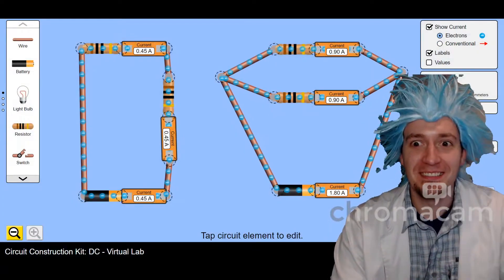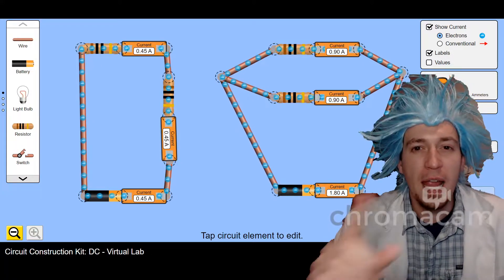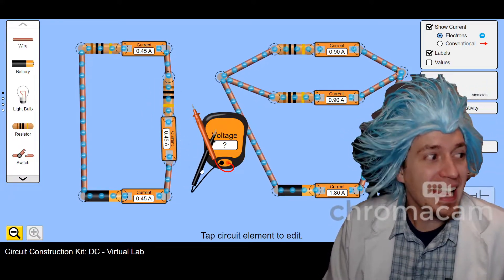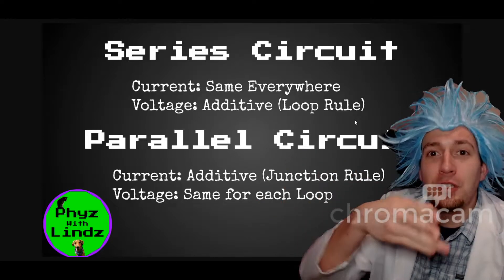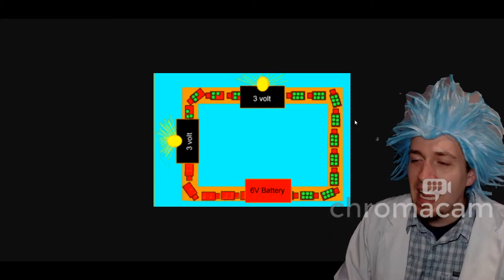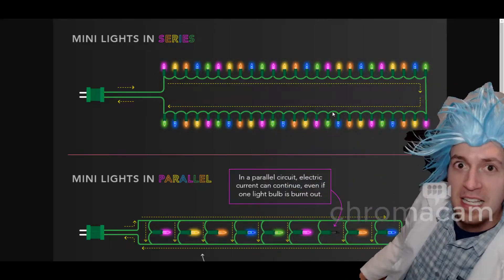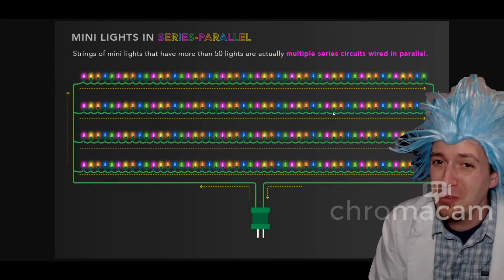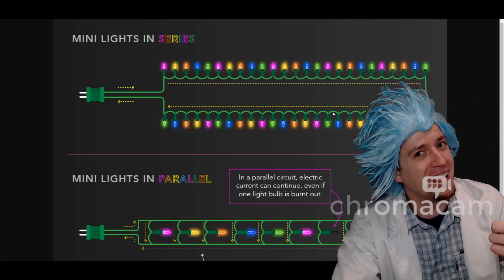Circuits: Series vs. Parallel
Intro to some of the differences between series and parallel circuits!